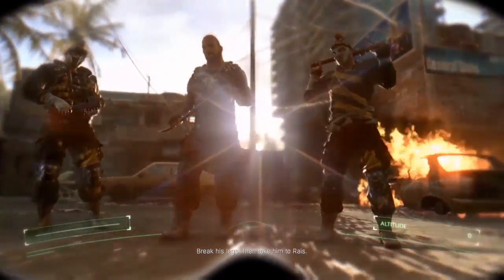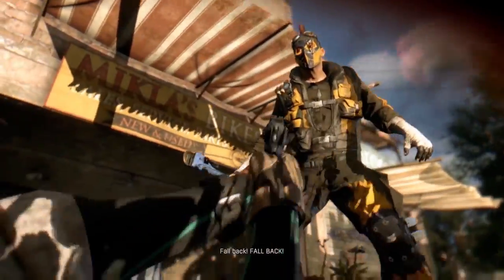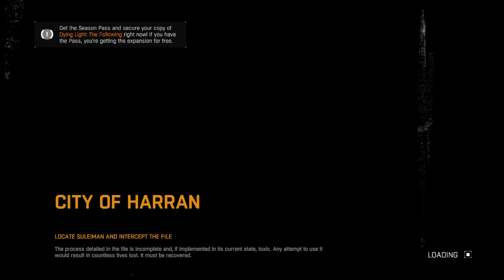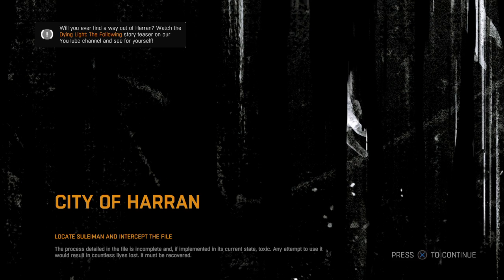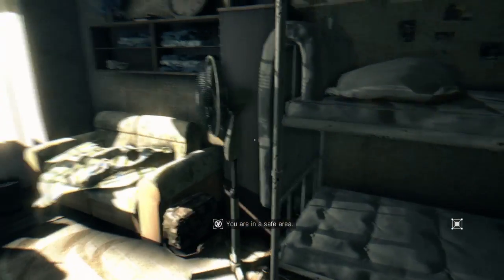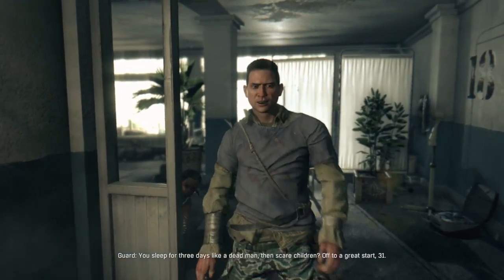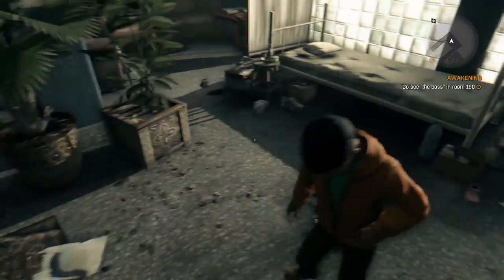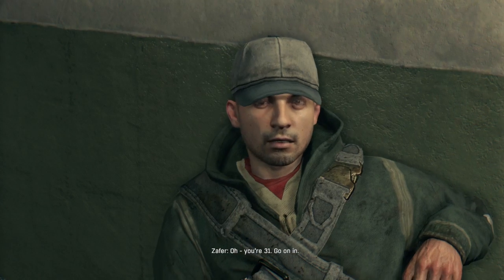Dying Light with NGL! Episode 1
My dying won't be light.